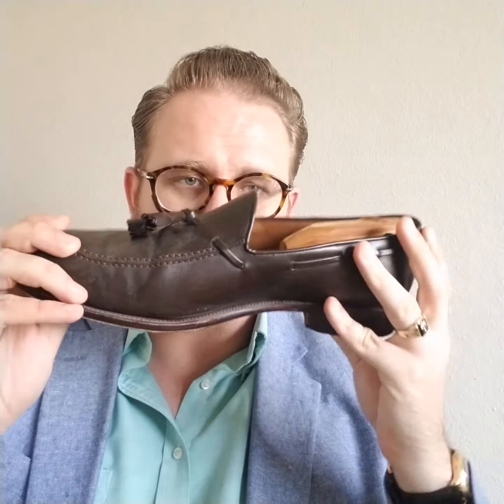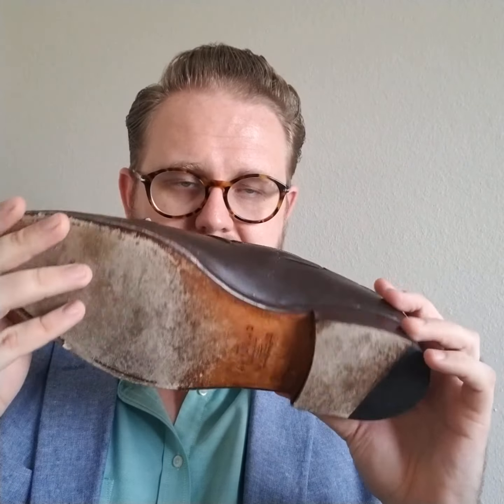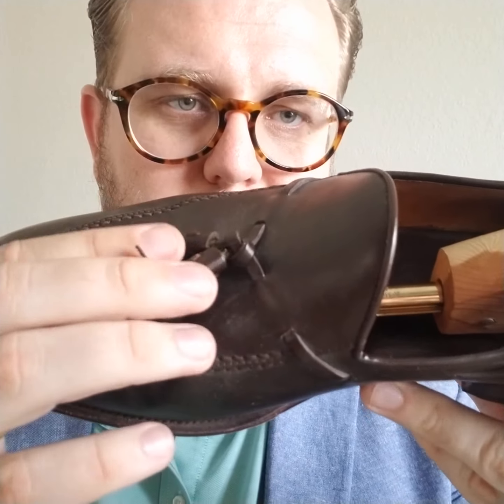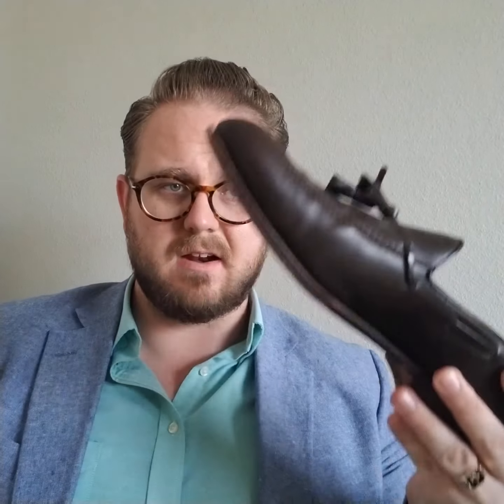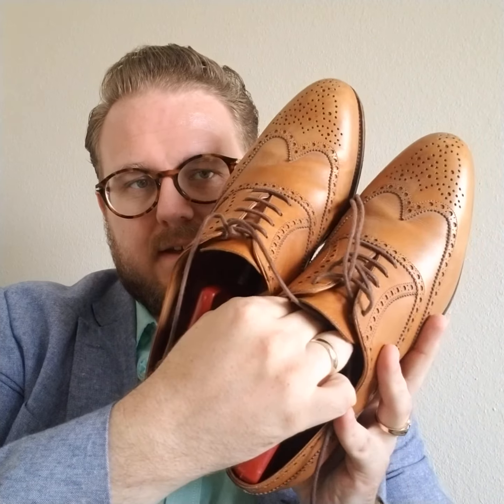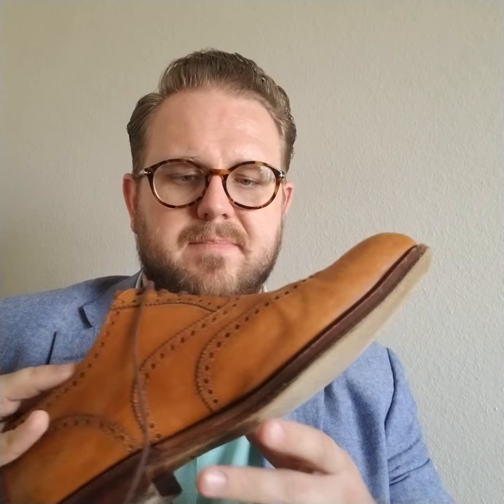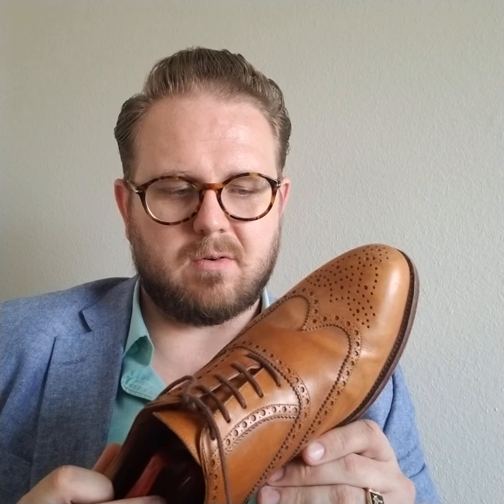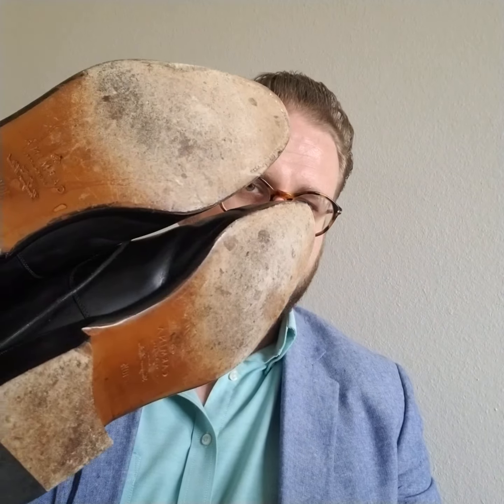Carmina Shoemaker Review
My Carmina shoes consist of the Forrest 732 last in a ee width. There are a few recommendations that are necessary for these shoes. Please pay attention to the good year welting especially if you have never worn shoes that have this. They are difficult to break in due to the nature of the construction. In addition, if you are a eee width such as myself I would strongly recommend you go with a eee instead of a ee with a cobbler stretching the shoes. They are much more comfortable and sometimes you can get away with doing ee and having a cobbler stretch the shoe but for Carmina's this is simply not the case.